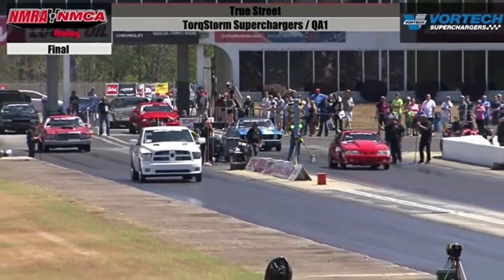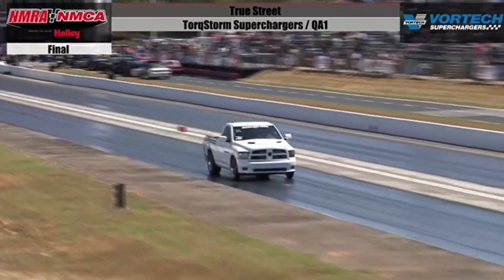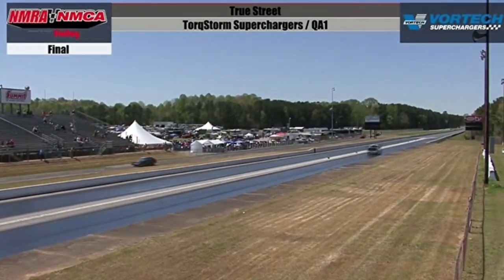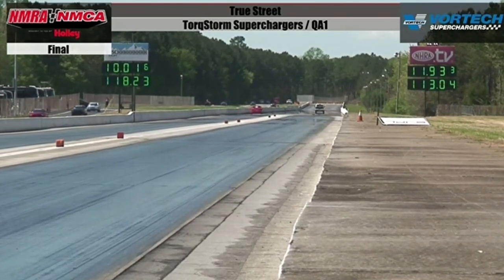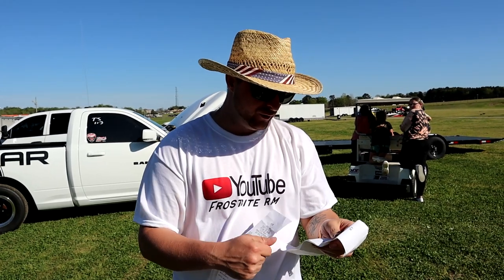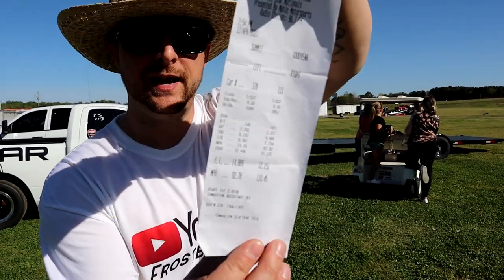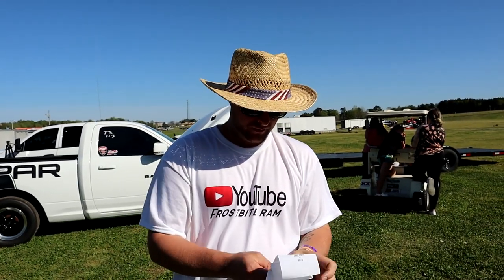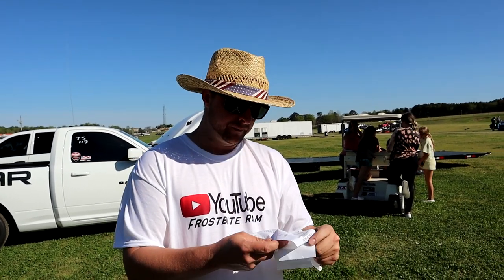NMCA/NMRA True Street Race Day At Atlanta 2021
In this video I take frostbite to Atlanta dragway to race in the NMCA/NMRA true street class and it was a blast.

S9 phone
gopro hero 5 session
runcam 2